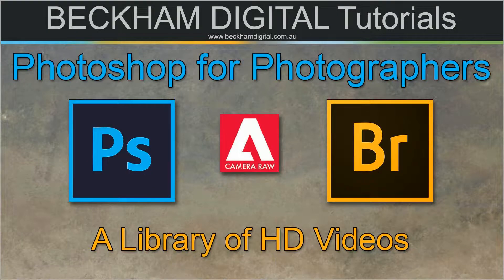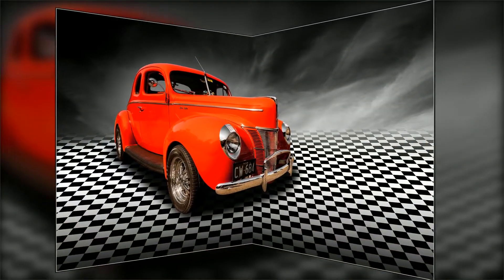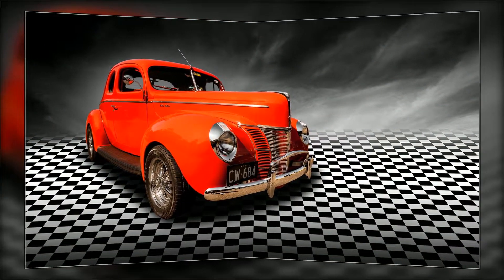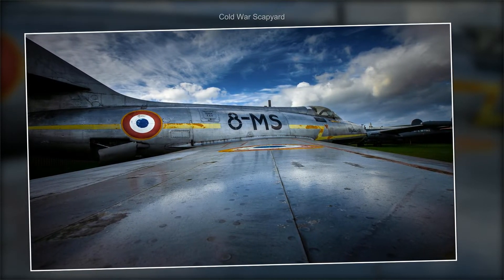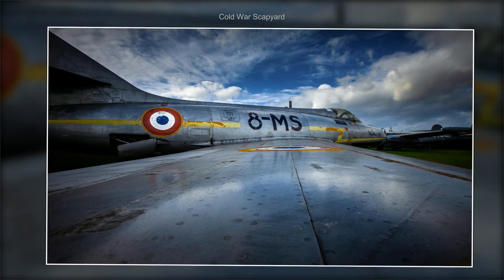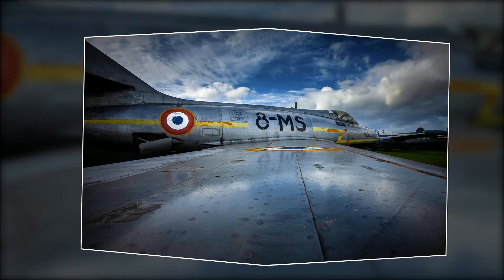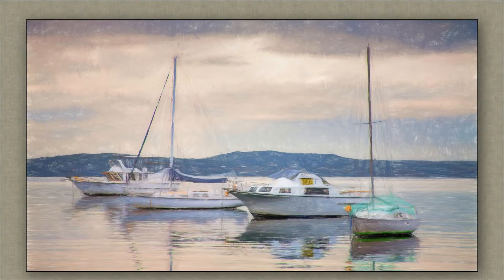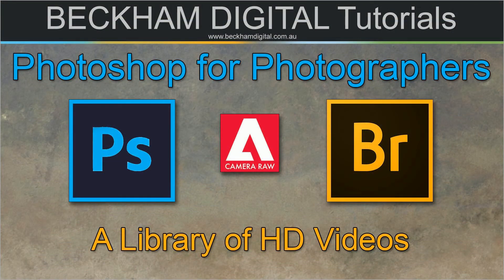Photoshop for Photographers - Video 001 - A complete Learning Course